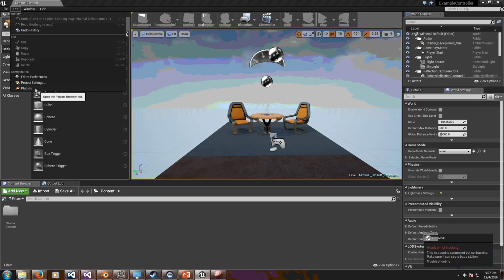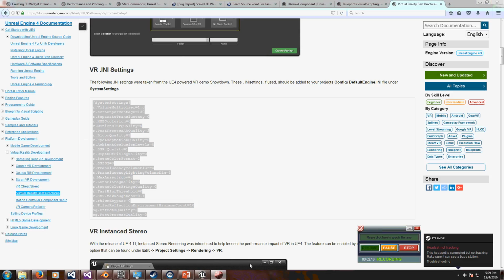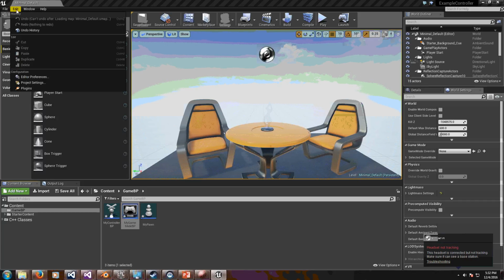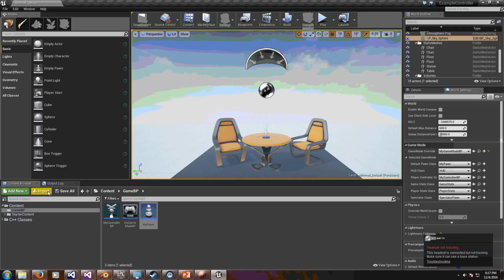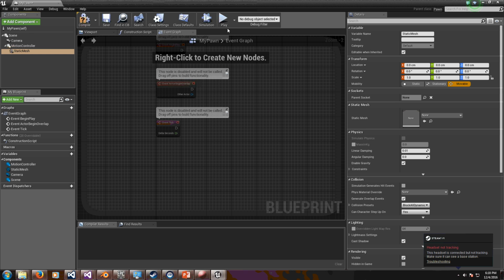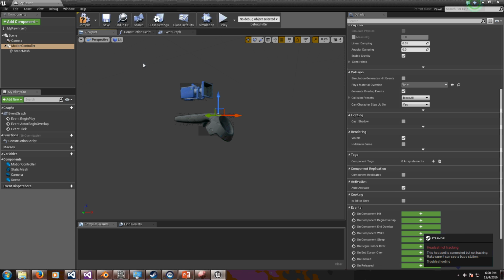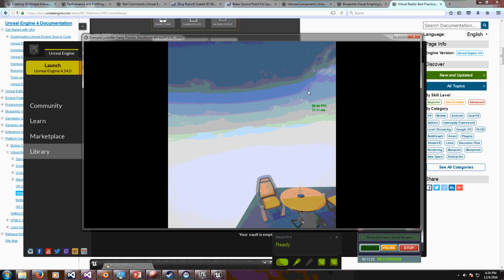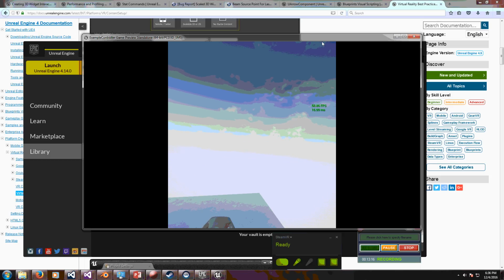UE4 VR Setup and VIVE MotionController Demo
This video demonstrates how to setup VR for 90 fps and how to setup VIVE Motion Controller.

Few Gotchas moments are also described